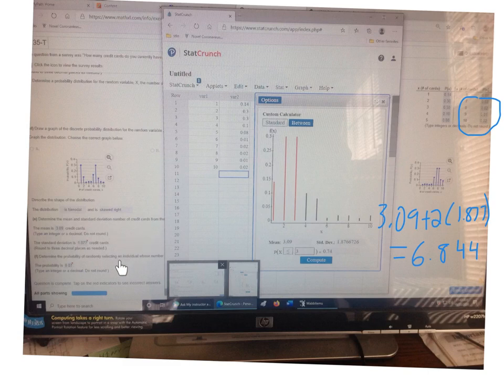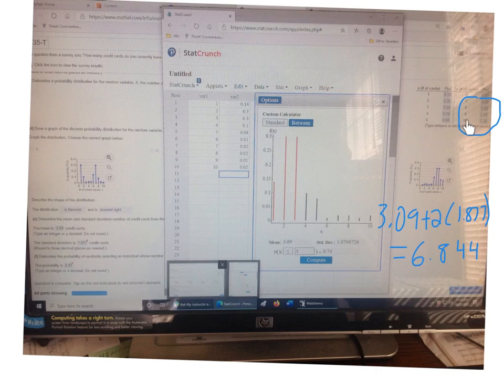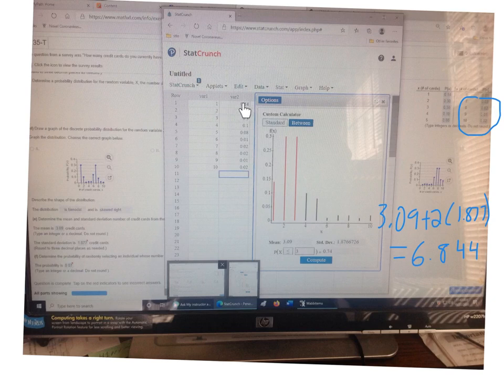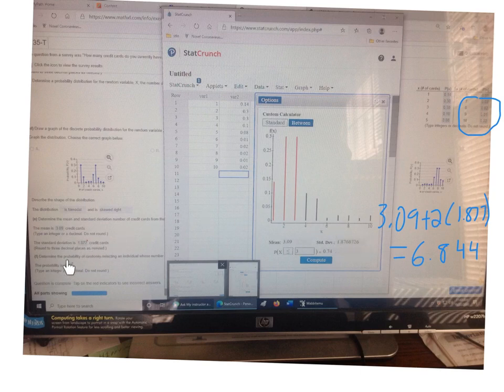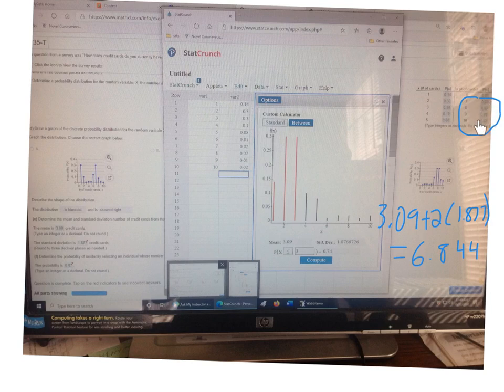STA 220 section 6.1 #13